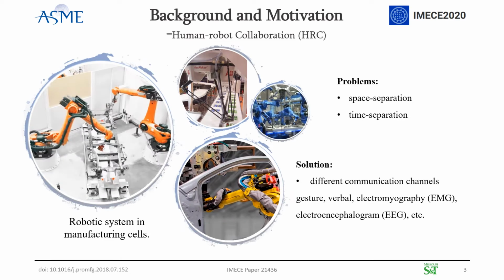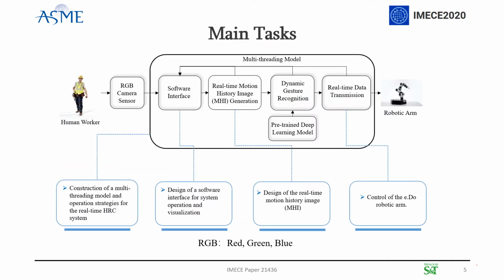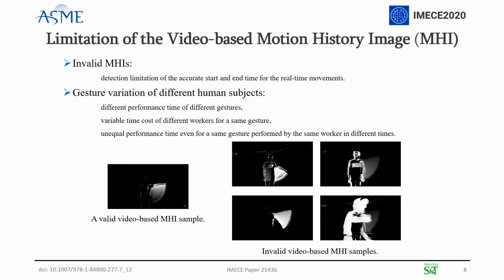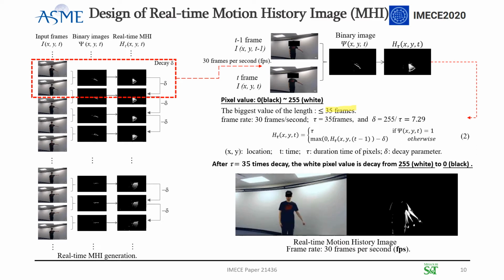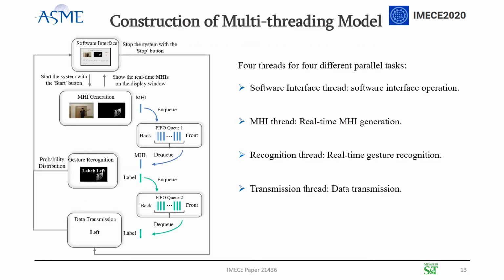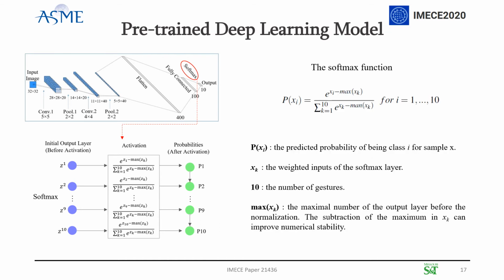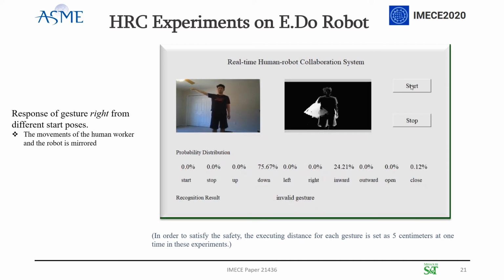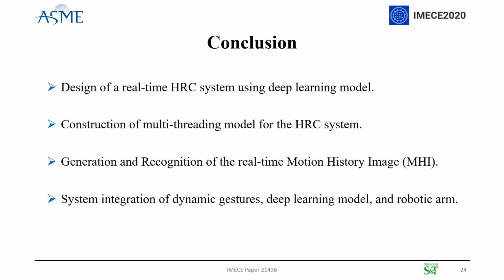Real-time Human-robot Collaboration Using Dynamic Gestures (2020 IMECE conference)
Thanks for seeing. Related Papers are as follows:
1. Real-Time Multi-modal Human-Robot Collaboration Using Gestures and Speech

2. Design of a Real-Time Human-Robot Collaboration System Using Dynamic Gestures.
3. Dynamic Gesture Design and Recognition for Human-Robot Collaboration With Convolutional Neural Networks